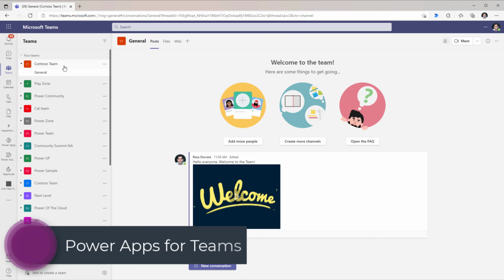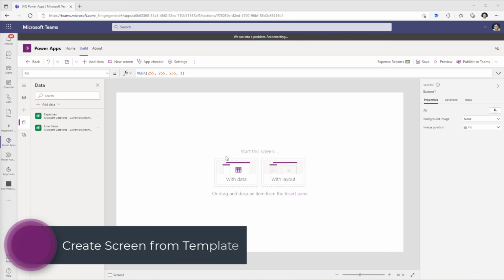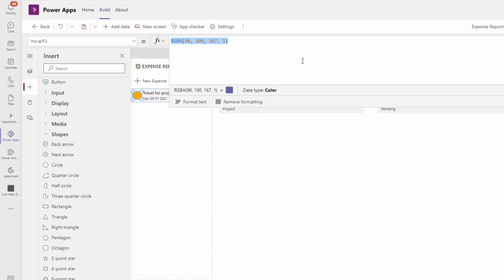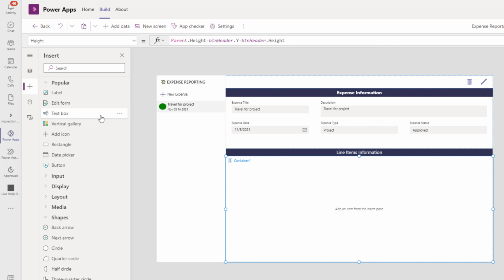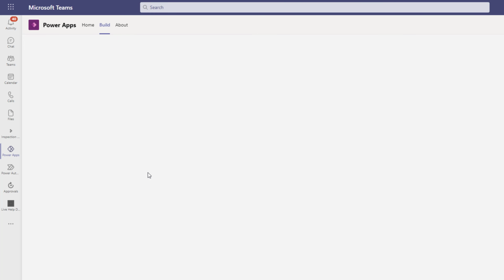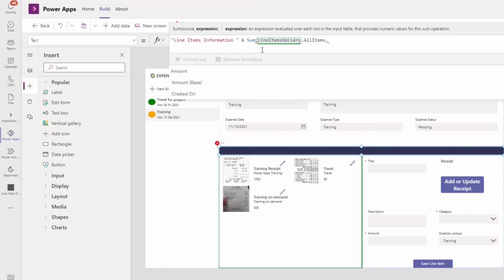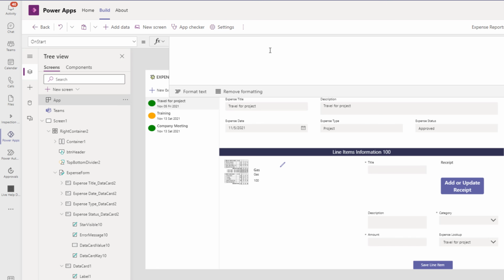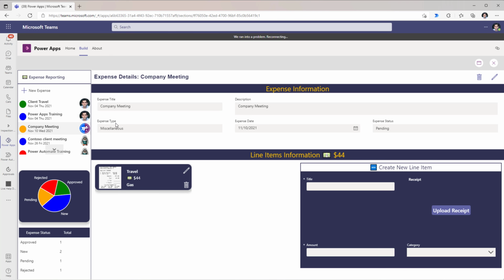Microsoft Dataverse for Teams for Beginners | Build your first Power App Tutorial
In this step-by-step tutorial video for beginners, we will learn how to build Apps for Microsoft Teams using Microsoft Dataverse for Teams & Power Apps.
We will learn how to create Tables & Relationships in Dataverse for Teams, Create App Screen using Template & Publish your App to Microsoft Teams.
The Power Apps will work across the web and mobile devices using the Teams App.

Power Apps:
Power Apps is a suite of apps, services, and connectors, as well as a data platform, that provides a rapid development environment to build custom apps for your business needs.

Dataverse for Teams Introduction:
Microsoft Dataverse for Teams delivers a built-in low code data platform for Microsoft Teams, and provides relational data storage, rich data types, enterprise grade governance, and one-click solution deployment.

Use Case:
We will build a simple Expense Reporting Power App by creating related tables in Dataverse. I'll show you how to build the forms and galleries in Power Apps by connecting to both the related tables. We will also setup permissions for the tables & a lot more.

Video includes:
✔️ Setup Power App for Teams
✔️ Create Tables
✔️ Create App Screen
✔️ Power Apps Gallery & Form Updates
✔️ Create related forms & gallery
✔️ Table Permissions
✔️ Publish App to Teams

🔗 Documentation: Create apps in Microsoft Teams by using Power Apps

Table of Contents:
00:00 - Introduction
00:34 - Getting started with Power Apps for Teams
02:54 - Create Tables in Dataverse for Teams
06:04 - Create Screen for PowerApp
08:45 - Power Apps Gallery Design Updates
11:54 - Power Apps Form Control Updates
15:46 - Working with Relational Dataverse Tables in Power Apps
21:34 - Working with the Image control in Dataverse
28:22 - New Form data related with table in 1:Many relationship
32:41 - Data card default value & role based edits
34:12 - Publish App to Teams
34:56 - Delete related table records
36:26 - Table Permissions in Dataverse
37:39 - Expense Reporting Power App demo
39:07 - Subscribe to Reza Dorrani channel